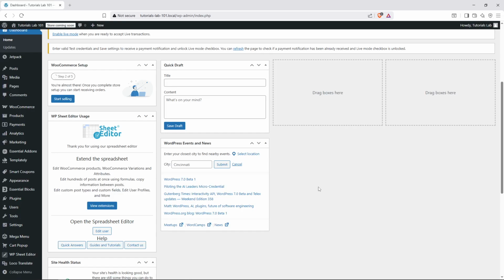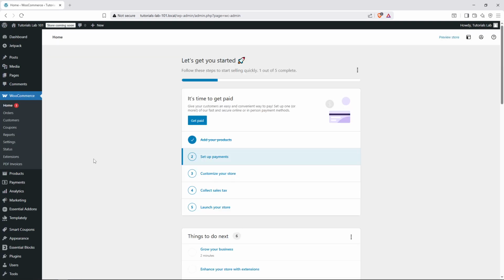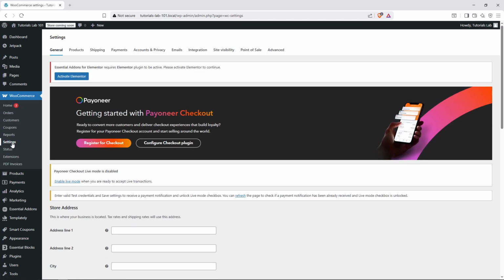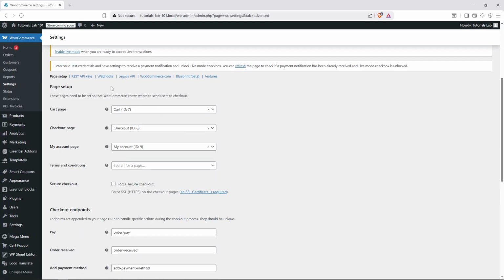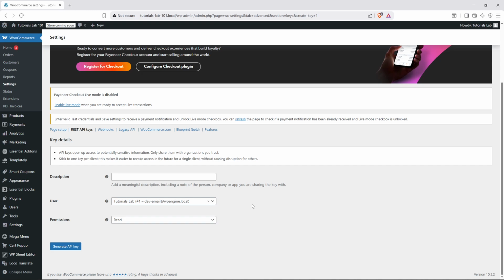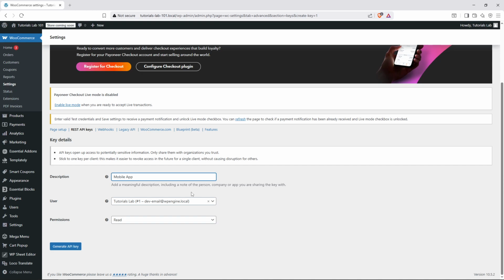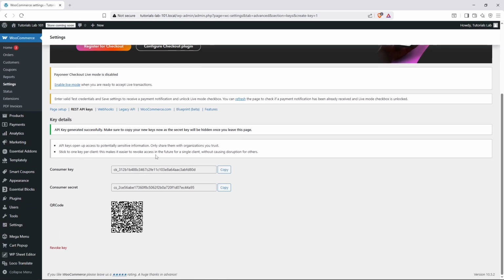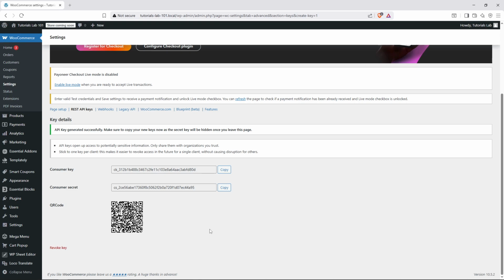How to Create API Keys in WooCommerce (Tutorial 2026)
Along the way, you'll learn how to create API keys in WooCommerce, generate WooCommerce API key tutorial, setup API access WooCommerce dashboard, add new API key to WooCommerce, make secure WooCommerce API keys, WooCommerce REST API key creation guide, enable API functionality WooCommerce store, find and create WooCommerce API keys, configure WooCommerce API keys for integration, step by step WooCommerce API key setup, how to generate API credentials WooCommerce, create WooCommerce consumer key and secret